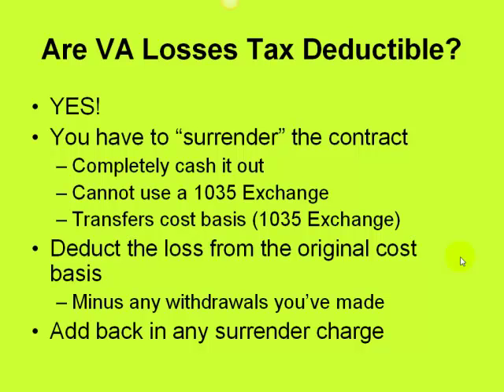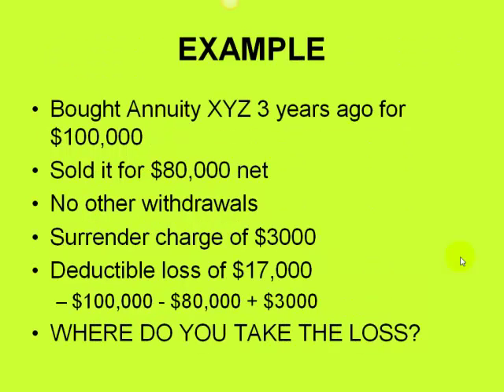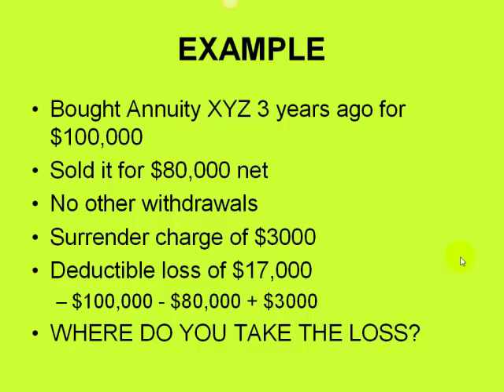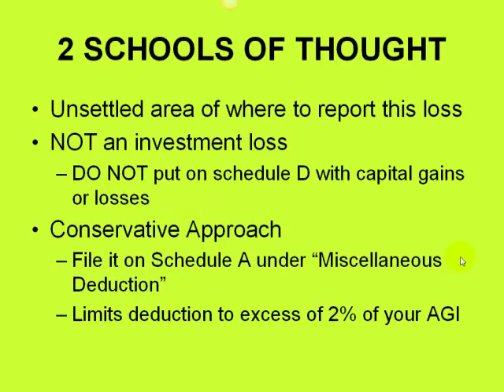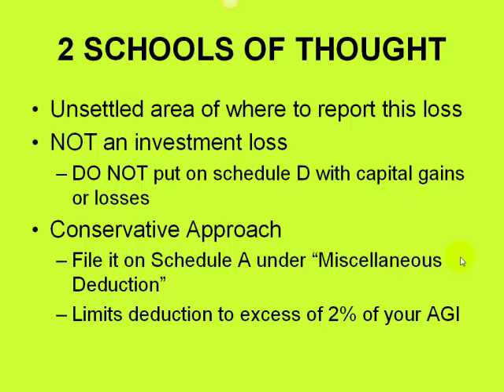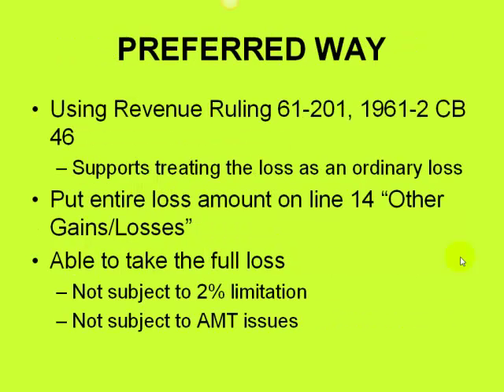Can You Deduct A Loss From a Variable Annuity?